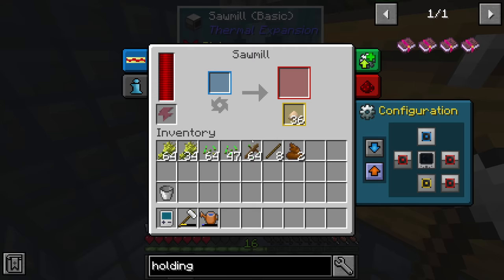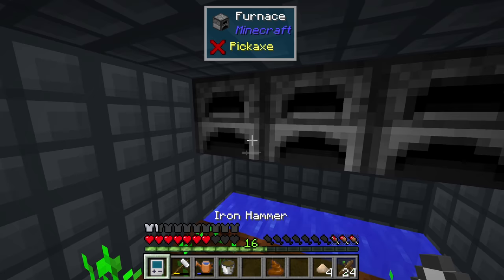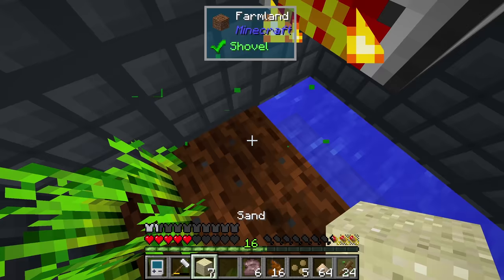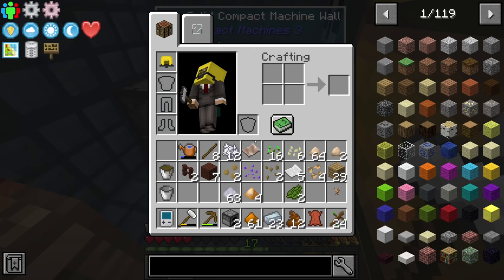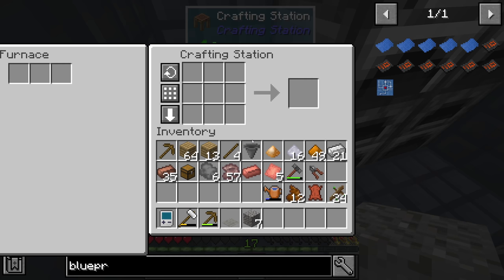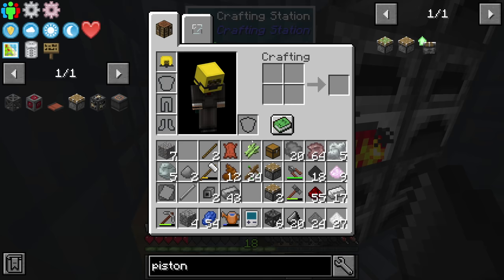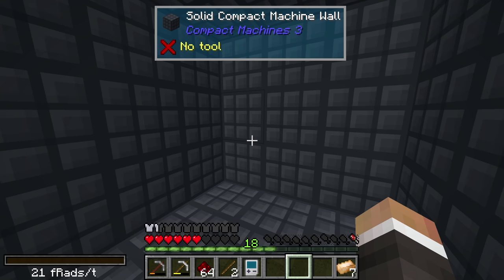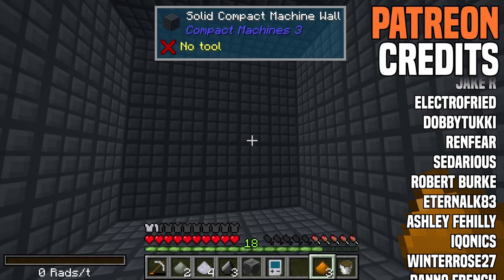Minecraft Compact Claustrophobia | FINALLY MORE SPACE & METAL PRESS! #3 [Modded Questing Skyblock]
Minecraft Compact Claustrophobia | FINALLY MORE SPACE & METAL PRESS! #3 [Modded Questing Skyblock] with GamingOnCaffeine